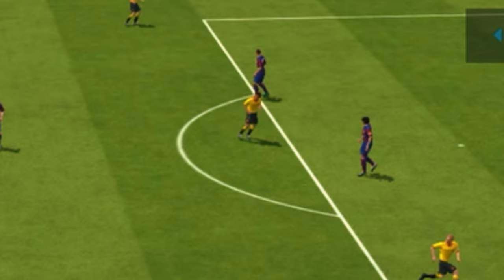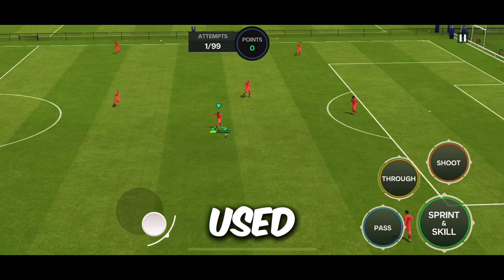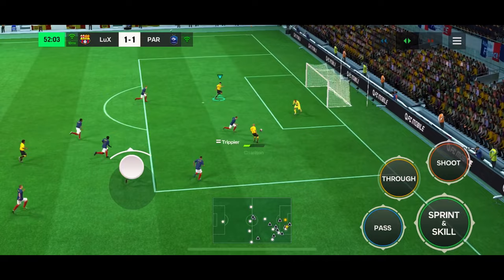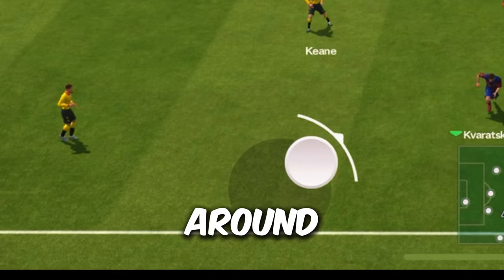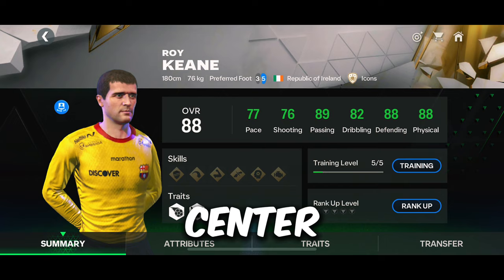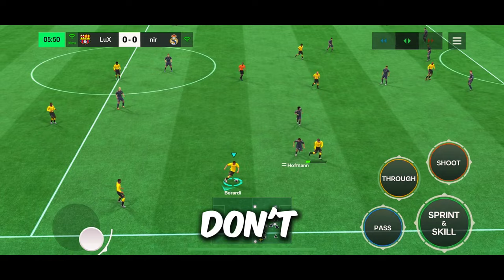How to Become a GOD at Passing in EA FC Mobile!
HOW TO BECOME A PRO AT PASSING IN EA FC MOBILE!!

A LITTLE ABOUT ME:

I am a dedicated FC Mobile YouTuber, committed to producing high-quality content for my viewers. Each day, I invest my time and effort into creating two or more pieces of content to ensure your satisfaction. Your viewership and engagement greatly motivate me to continue delivering content.